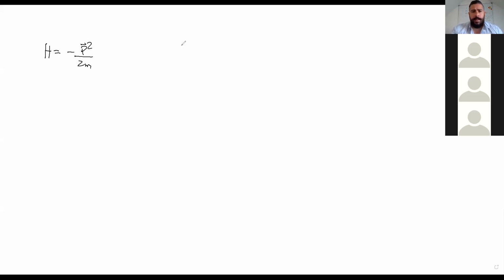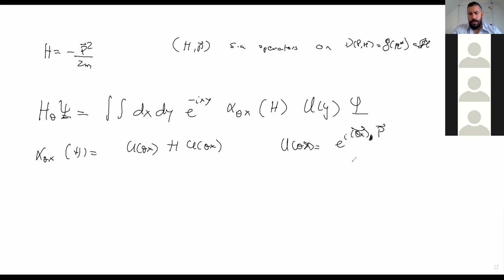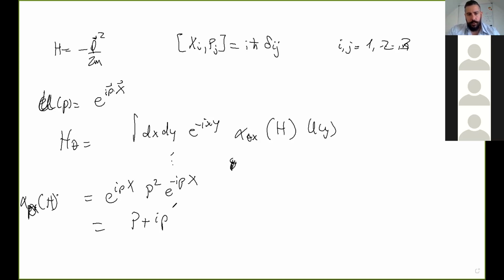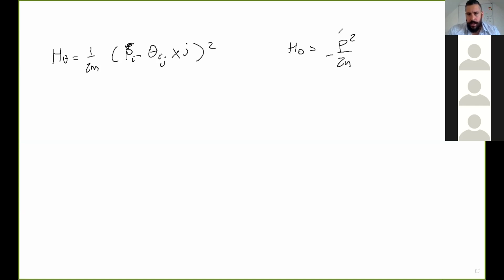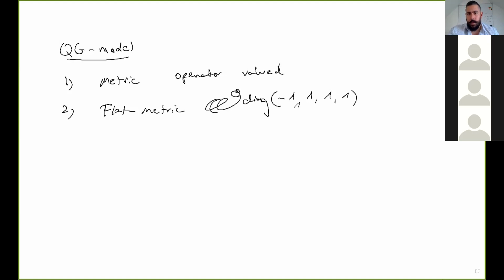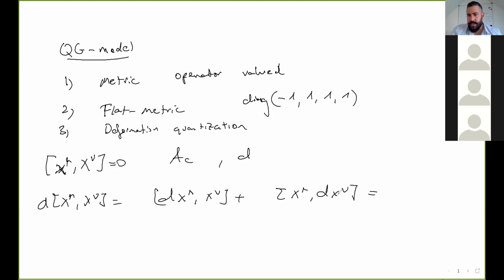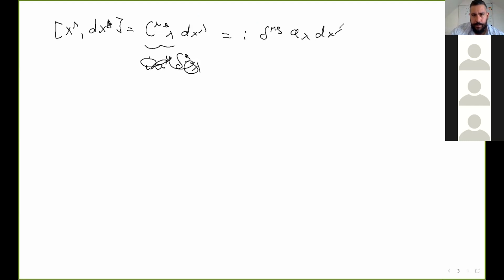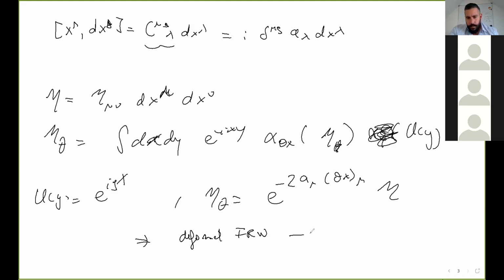Ringvorlesung III b Noncommutative Geometry and Deformation Quantization